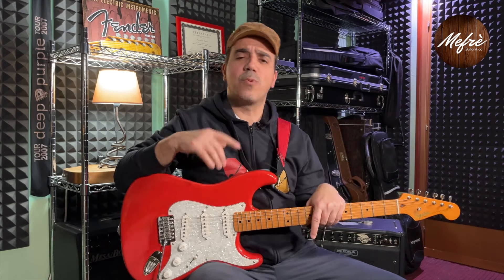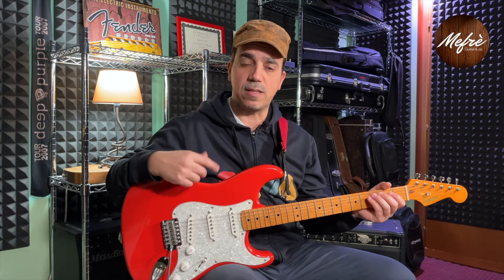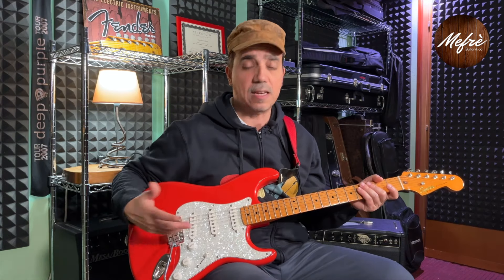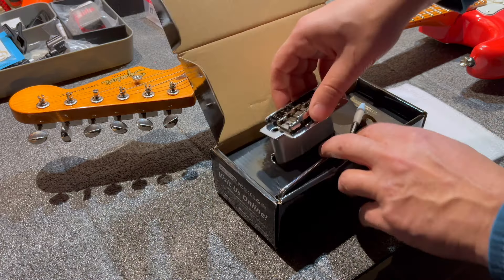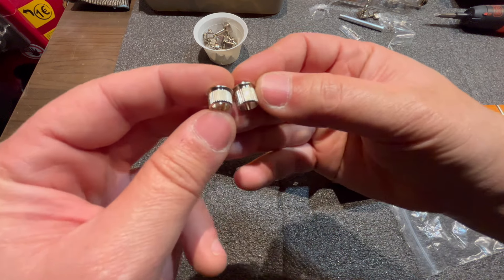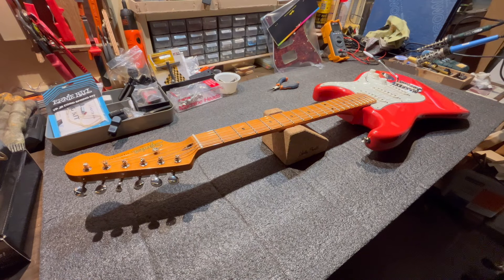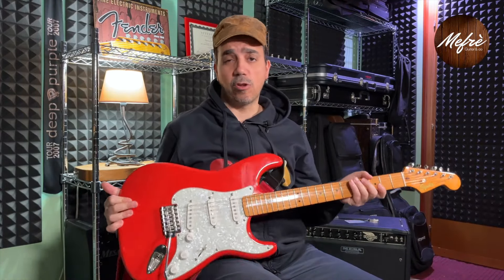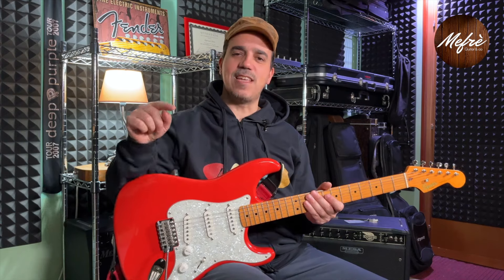UPGRADE Squier Classic Vibe SPENDENDO POCO - Wilkinson Bridge - Gotoh Tuners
In questo video facciamo un upgrade hardware della Stratocaster Classic Vibe 50 della Squier. Ho acquistato il ponte Wilkinson Serie M Vintage e le meccaniche Gotoh SD 91 vintage finitura nickel. Vi mostro il tutorial completo di sostituzione. Ma la domanda è alla fine ne vale la pena? Il risultato giustifica la spesa?

00:00 - Intro
02:42 - Tutte le modifiche che ho fatto.
06:02 - Tutorial
19:49 - Ne vale la pena?

Mefrè Gear: Guitar:
Schecter Traditional Custom Shop SSS sunburst
PRS Custom 22 Cherry
Music Man Luke III
Gibson Les Paul Standard 2012
Gibson ES-335 dot 1991
Mayback Teleman 54 aged sunburst telecaster
Schecter PT deluxe
Ibanez Prestige JS custom body
Squier Classic Vibe '50
Godin Multiacs Nylon

Amp: Mesa Boogie Lonestar 100 Watt, Mesa Boogie F-50, Mesa Boogie Express 5:50, Bogner Alchemist 2x12, DV Mark Eric Gales Head, Fender Princeton 112, Marshall MFX 100, Roland Cube 80, custom case EV equipped.

Effects: Line 6 HX EFFECTS, Line6 HX STOMP, Strymon Riverside, HARDWIRE Digitech SC2, TL2, CR7, DL8, RV7, Ibanez TS9, CS9, Tube King Ibanez, Boss SD1, BD2, TS2, DD3, EH Small clone, MXR Phase 90, Way Huge Green Rhino, Fulltone OCD, Fat Boost, T-REX Moller 2, Bogner Ecstasy Red Distortion, Dunlop Cry Baby wah,  TC Electronic Spark boost, PolyTune, Providence Stampete OD, Harley Benton Stomp Control - 4 ISO